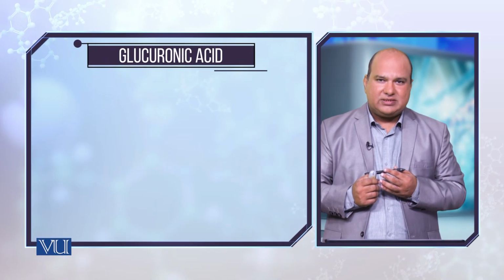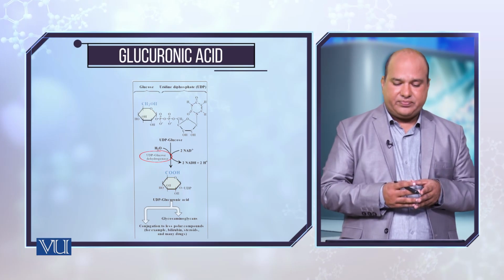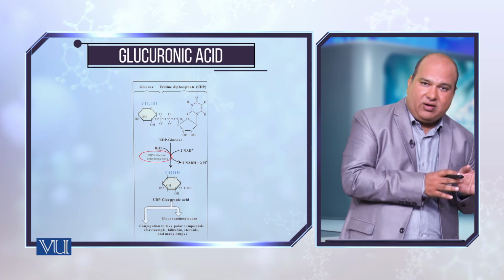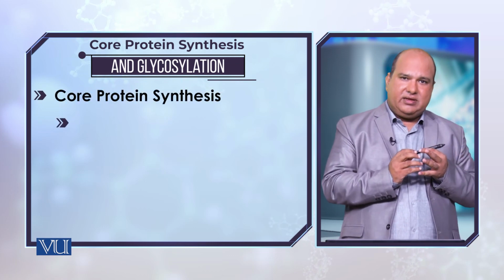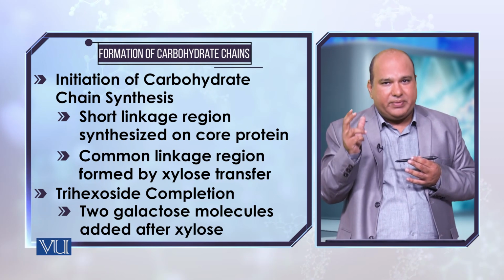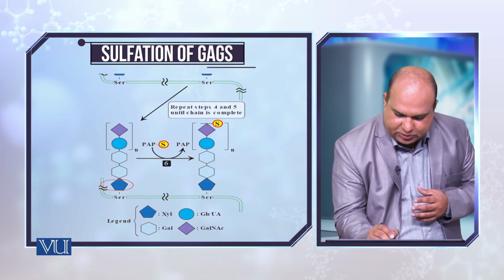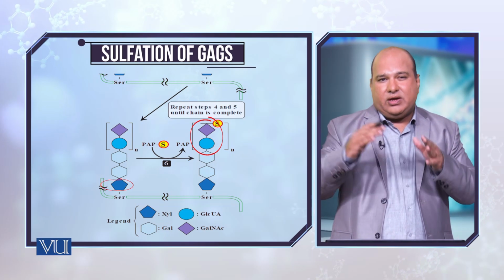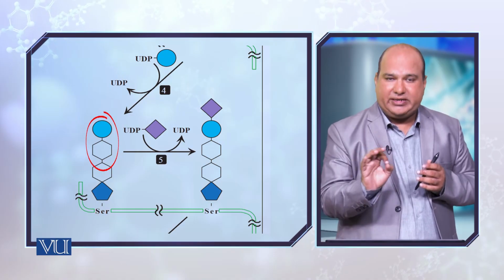Biosynthesis of GAGs and Proteoglycans - 2 | Biochemistry II (Theory) | BIO506T_Topic095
Topic095: Biosynthesis of GAGs and Proteoglycans - 2,
By Dr. Ammad Aslam